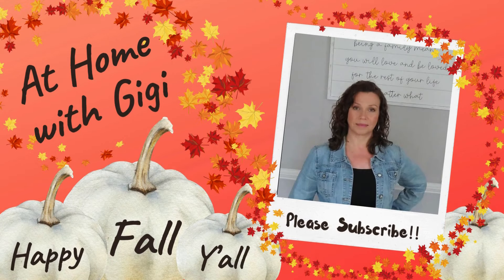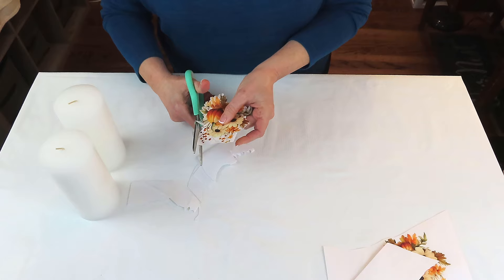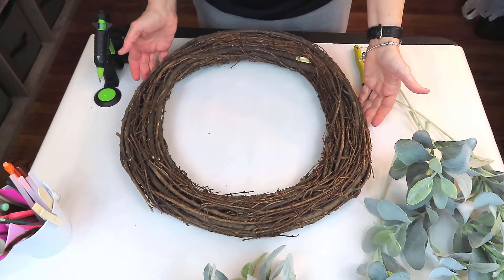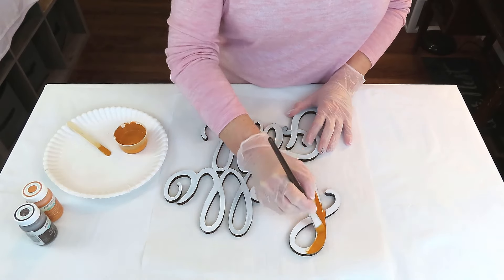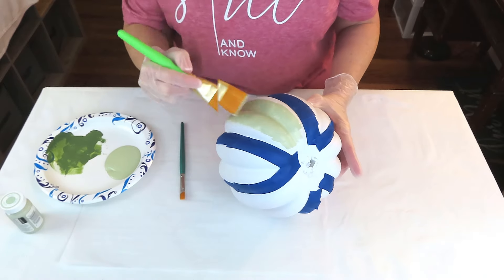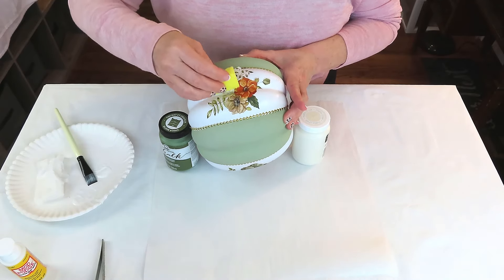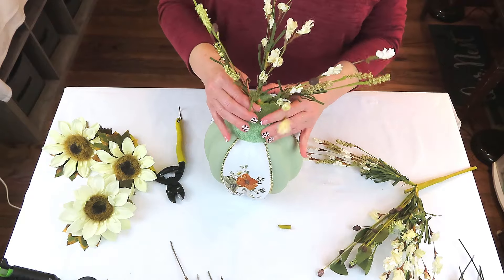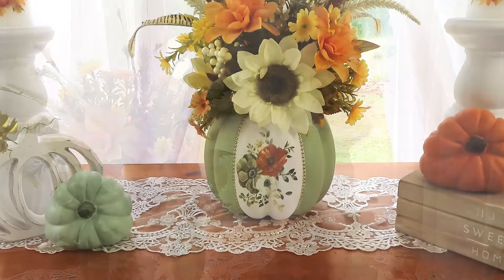HIGH-END FALL DIY'S | UP-CYCLED and INEXPENSIVE!!! | DOLLAR TREE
Hi my friends, today we are up-cycling to create ELEGANT FALL DECOR!! I am also participating in the 1st of the Month Collab. So make sure you visits the PLAYLIST to get some wonderful inspiration for the upcoming fall season!!

XOXO

Hosts
Brenda: @RusticLaceDIY
Krista: @kristascraftylife

((Hugs))